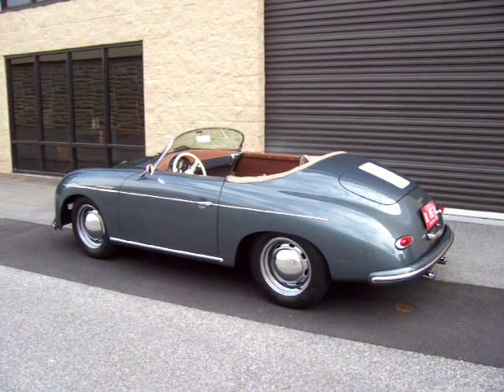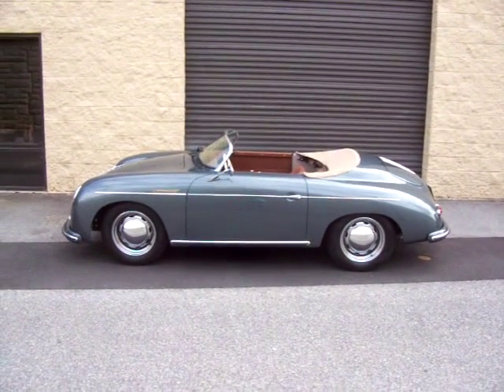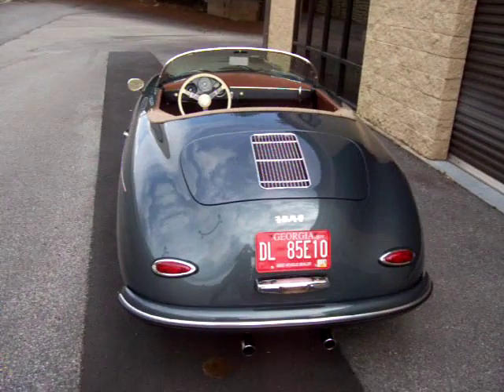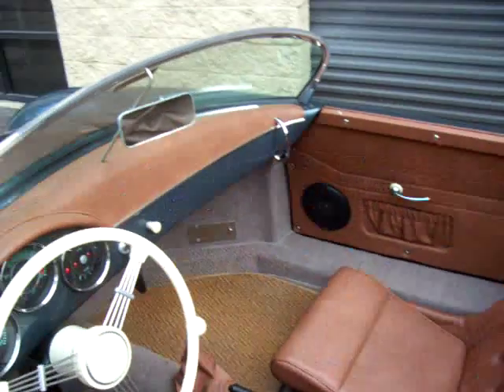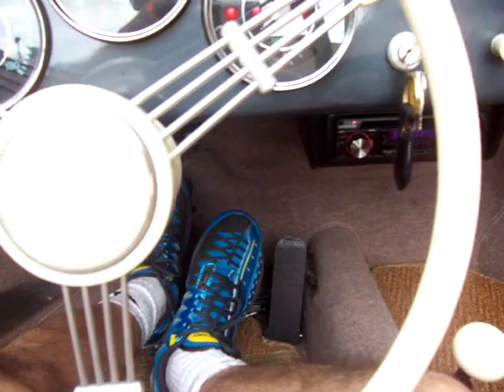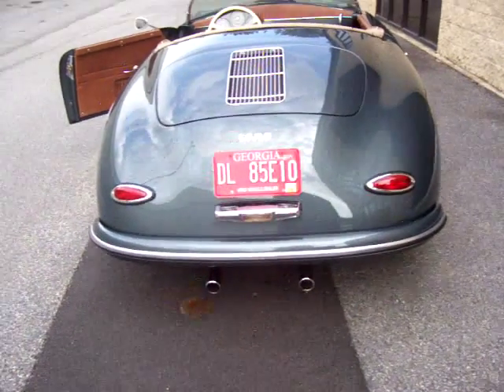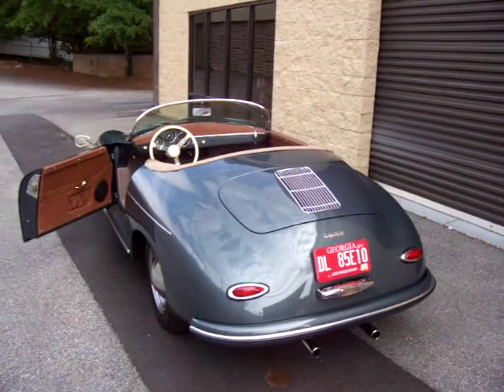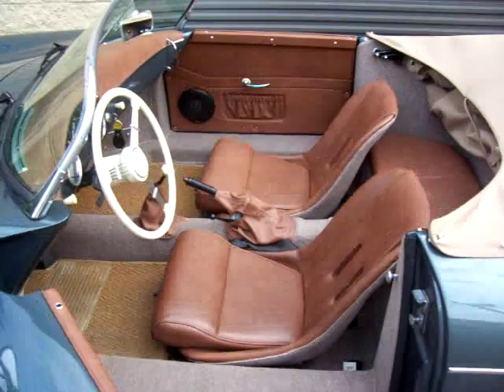1957 Porsche Speedster 356 Replica Vintage Speedster FOR SALE NOW!